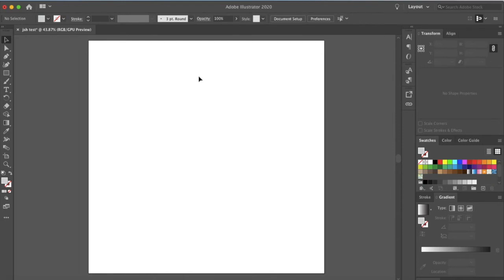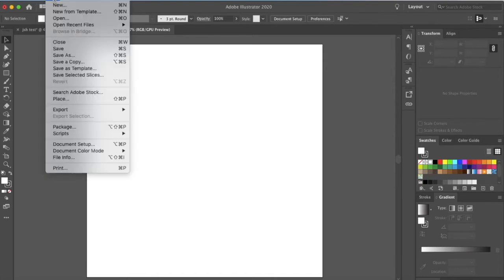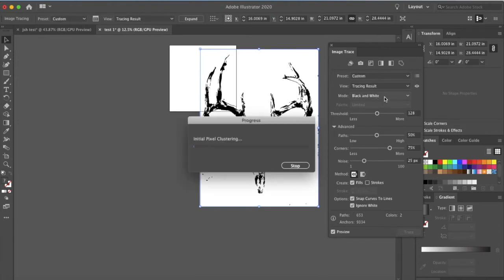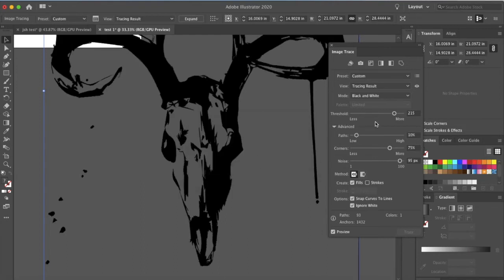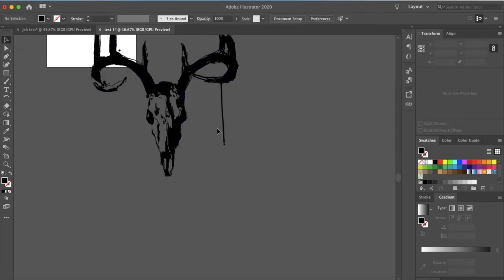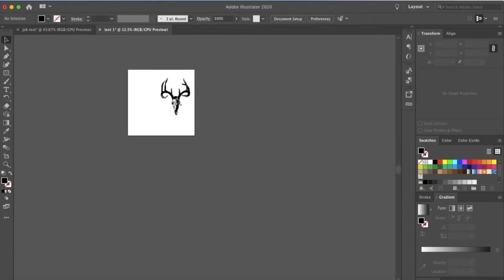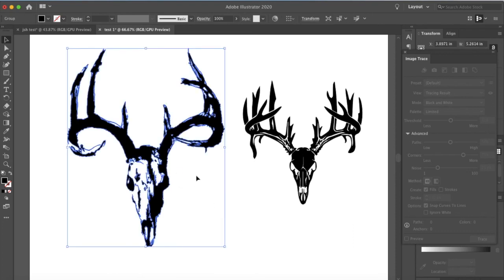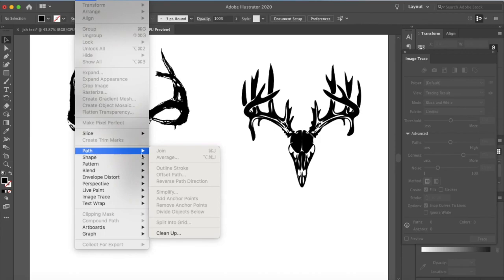Adobe Illustrator Image Trace 101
This video overviews the Adobe Illustrator Image Trace function, which is important for transforming images from JPGs to SVGs for laser cutter and vinyl cutter applications in your makerspace.